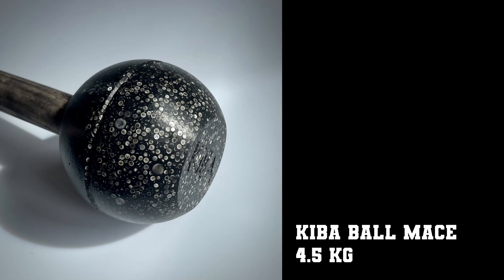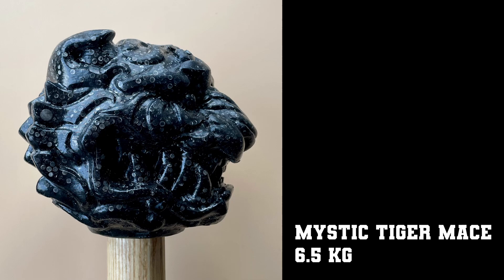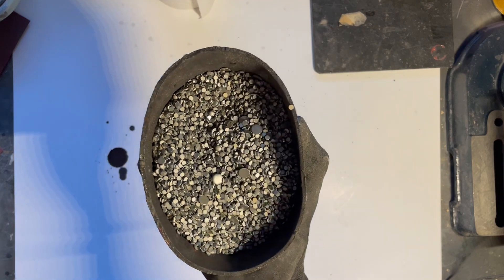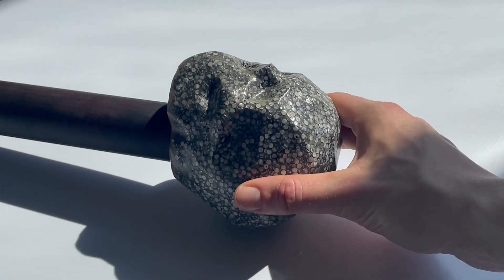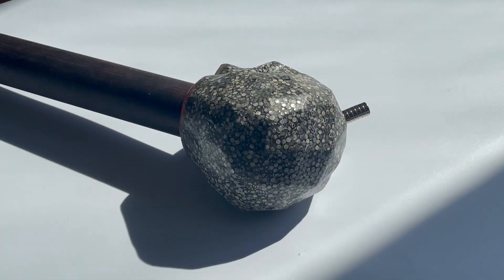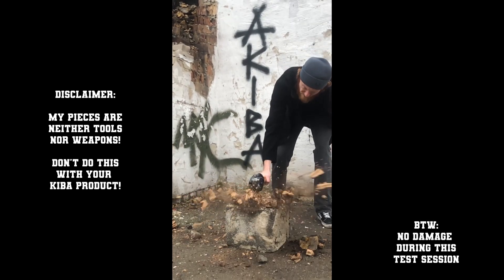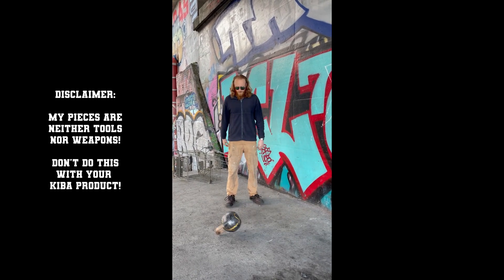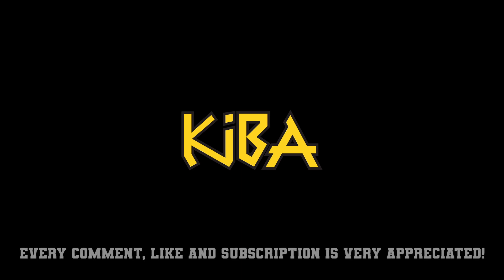What is KIBA Plasteel?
"Plasteel" (no trademark) is what I have come to call the material I use for most of my pieces. It is a strong & heavy composite. Here I am trying to give a very quick insight into its properties.